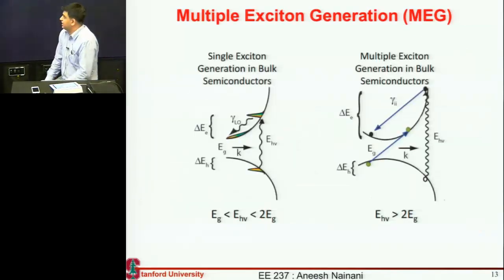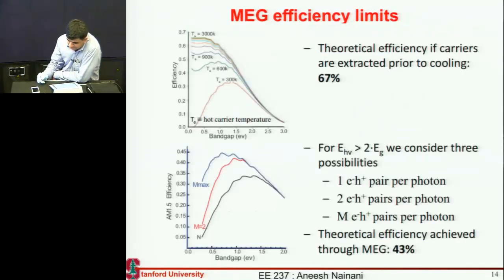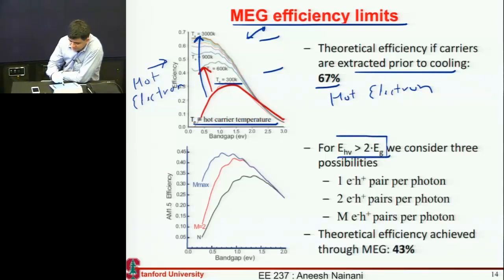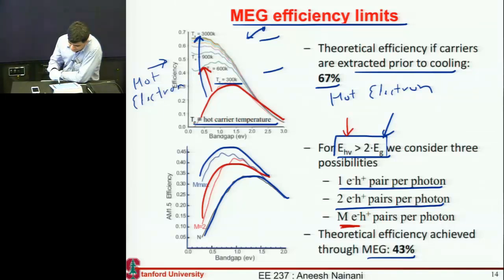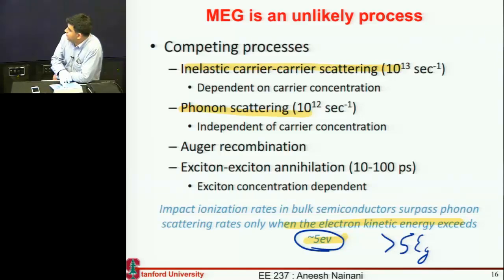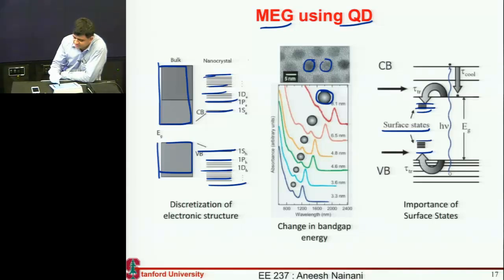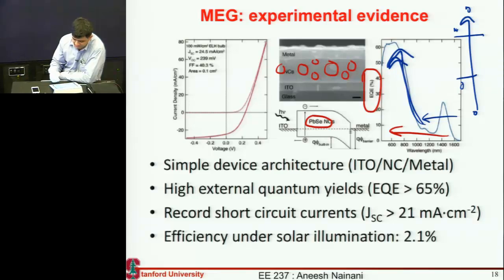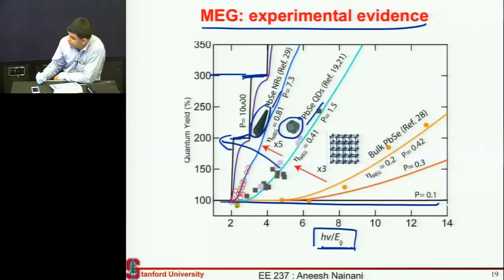New solar cell concepts: multiple electron generation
This video talks about the possibility of solar cell with the capability of generating more than one electron for each incoming photon.

Lecture on new solar technologies by Aneesh Nainani for EE237: Solar Energy Conversion at Stanford University.